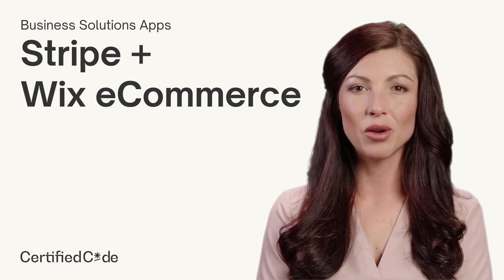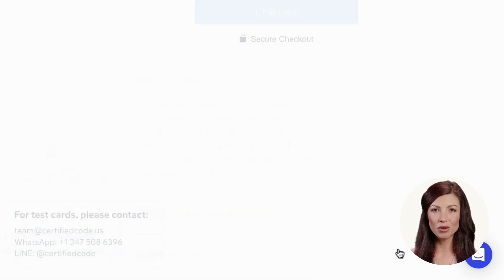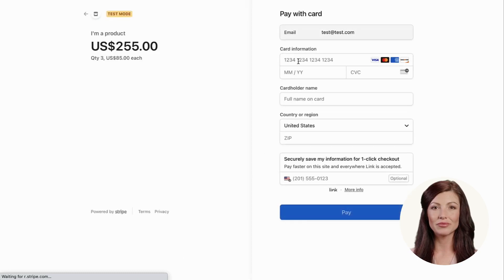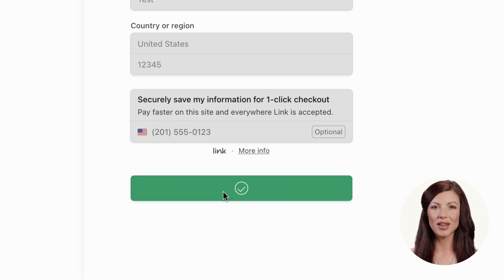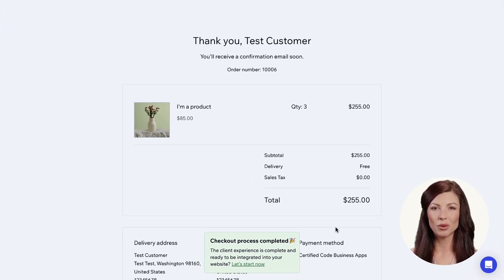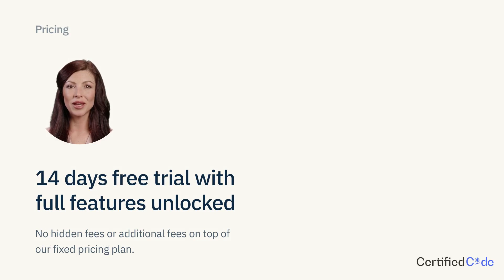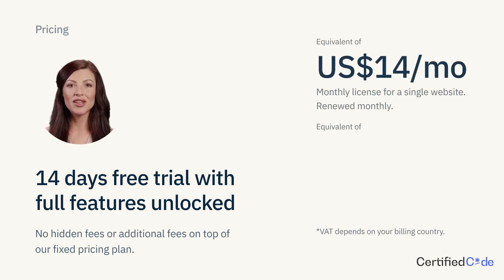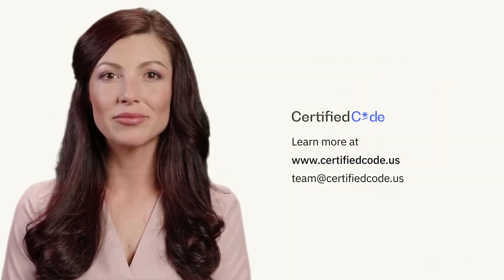Accept Payments with Stripe on Wix eCommerce | Certified Code